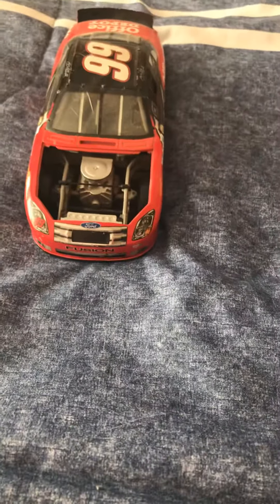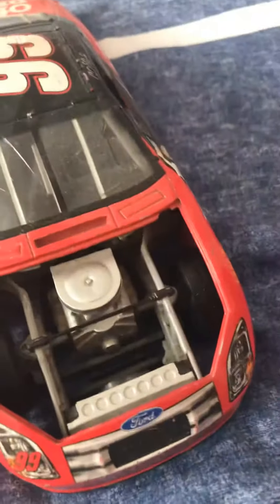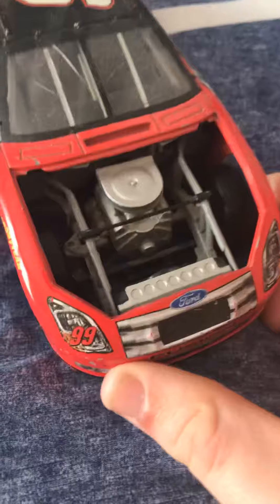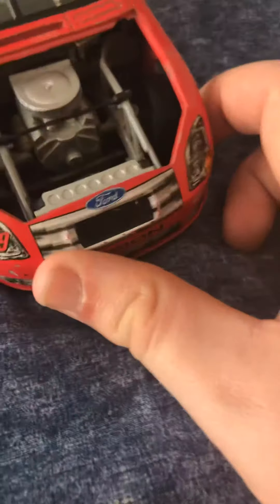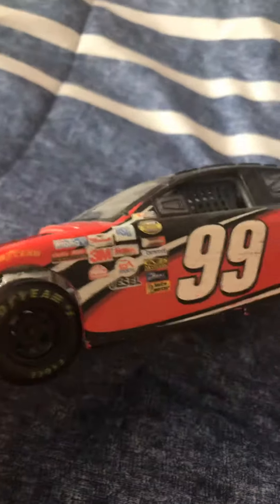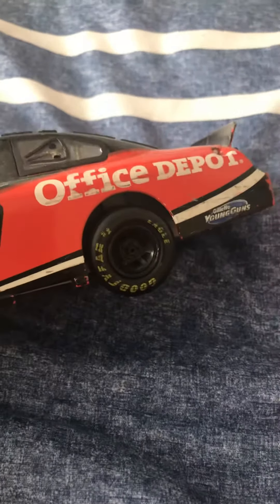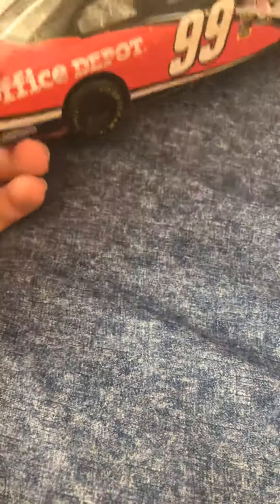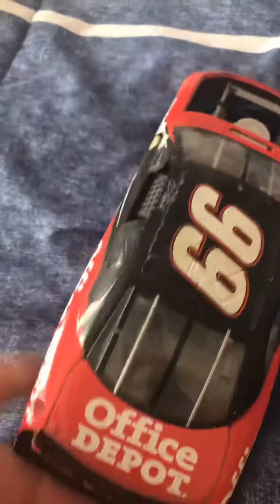Carl Edwards 2007 Office Depot Diecast Review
His regular paint scheme from 2007 (just without the hood)